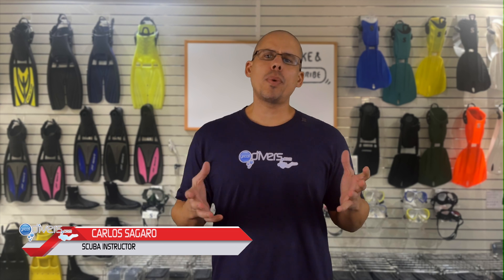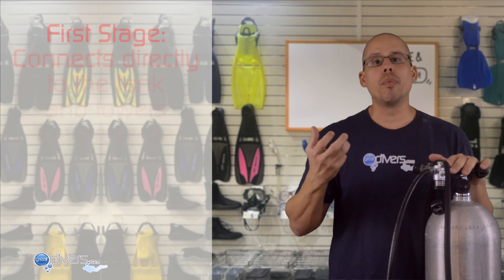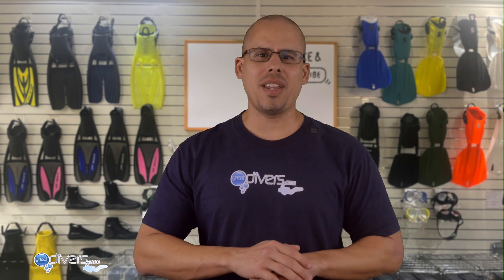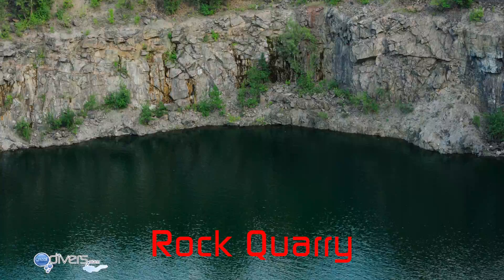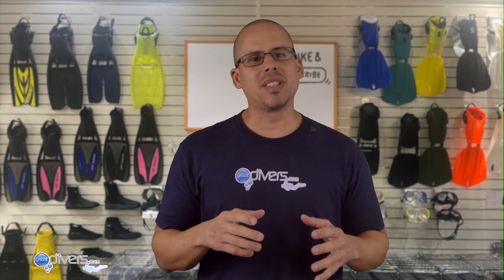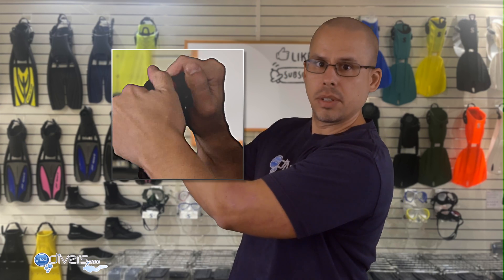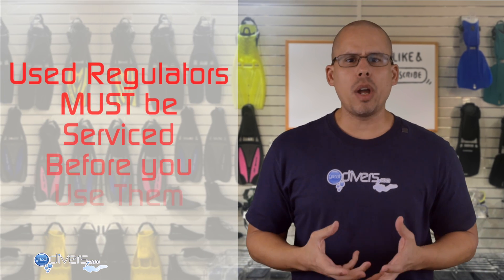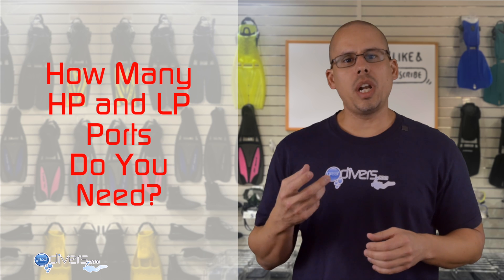SCUBA Regulators Decoded: What You Must Know Before Buying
Dive into the depths of scuba regulator knowledge with our latest video! In this guide, we break down everything you need to know before choosing the perfect scuba regulator.

From the essentials of the first and second stages to materials like stainless steel, brass, and titanium, we unveil the secrets behind these essential pieces of SCUBA diving equipment.

Discover the crucial differences between balanced and unbalanced regulators, and explore the choice between diaphragm and piston configurations.

00:00 Introduction to SCUBA Regulators
00:26 Purpopse of a SCUBA Regulator
00:50 First Stage
01:20 Second Stage
03:08 Materials Used to Make Regulators
04:05 Balanced vs Unbalanced Regulators
04:35 Diaphragm vs. Piston Regulators
06:06 Din Vs. Yoke Connectors
06:41 Features of Regulators
08:10 Maintenance of Regulators

Whether you're a seasoned diver or a newbie, our video covers key features, maintenance tips, and advice on choosing the right regulator based on your diving environment, budget, and travel needs. Join us on this underwater adventure to ensure you're equipped with the best gear for your next dive!

Regulator Diagrams By: Mark.murphy at English Wikipedia - Transferred from en.wikipedia to Commons.